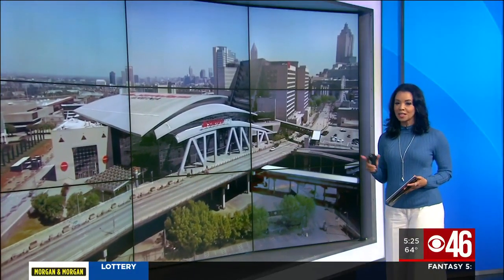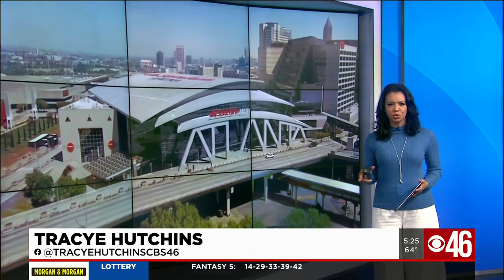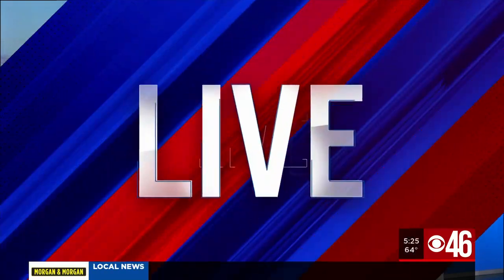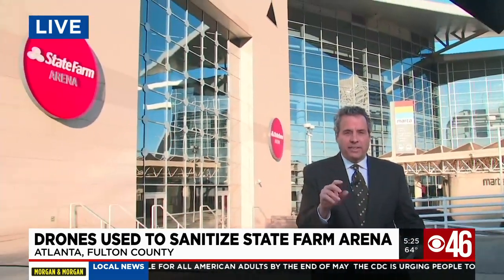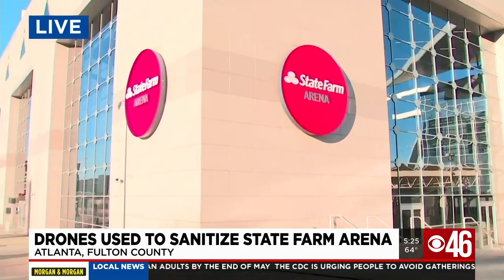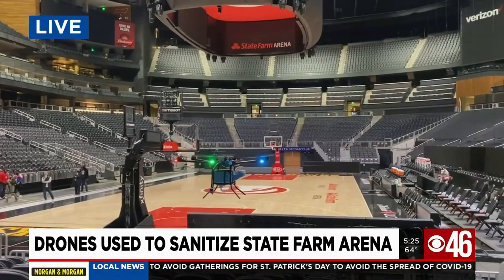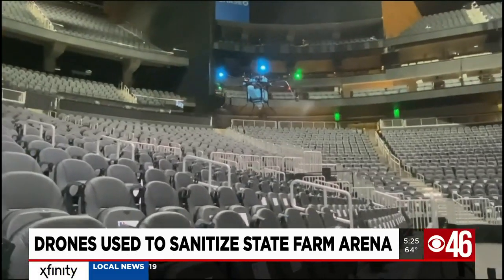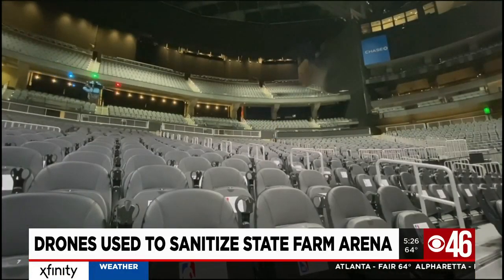Take a look: Drones used to sanitize State Farm Arena